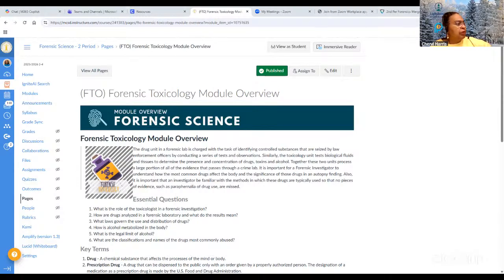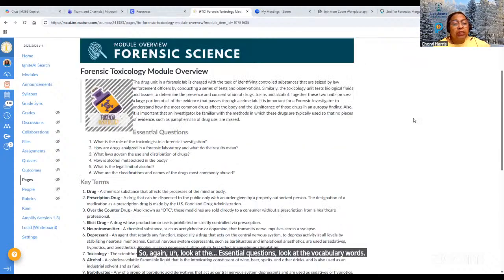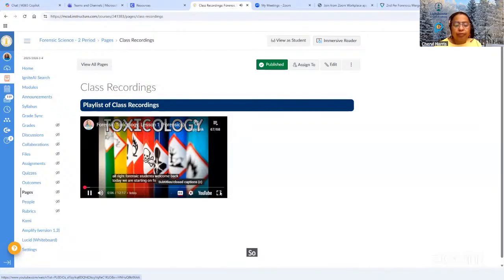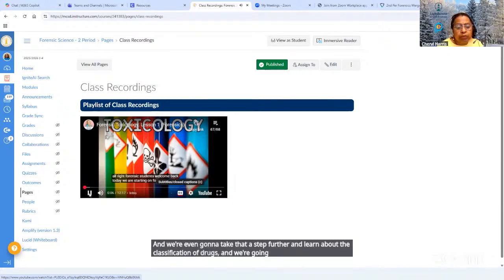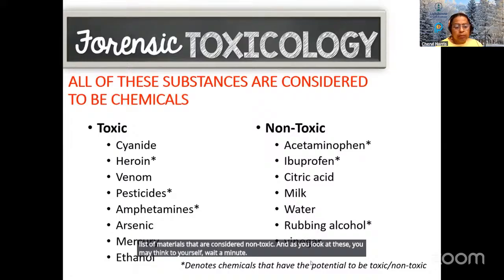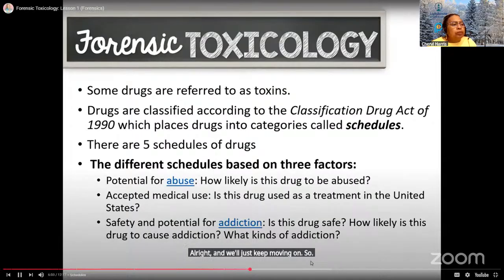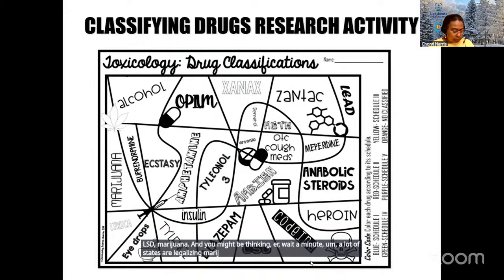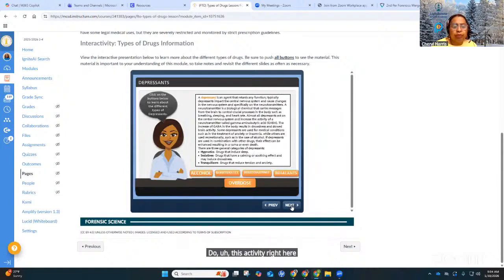Ms Harris's Zoom link